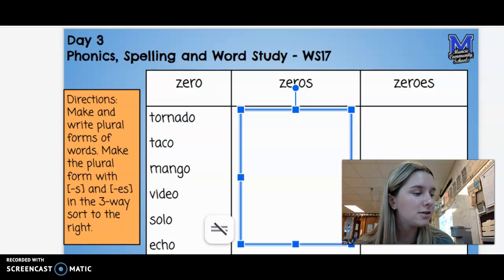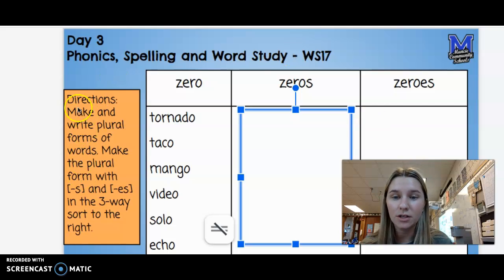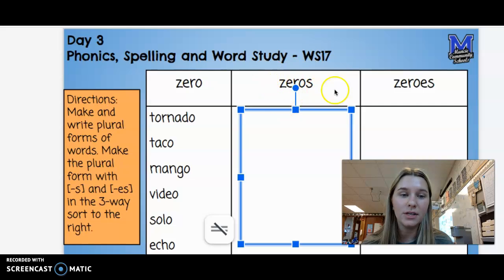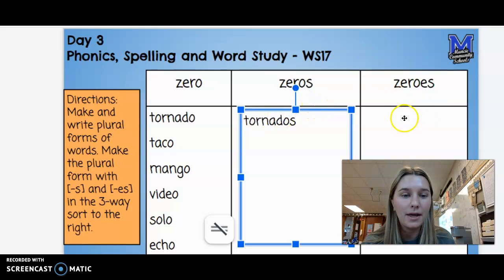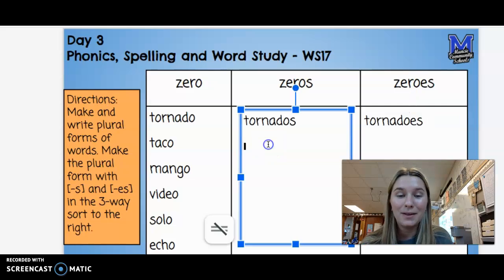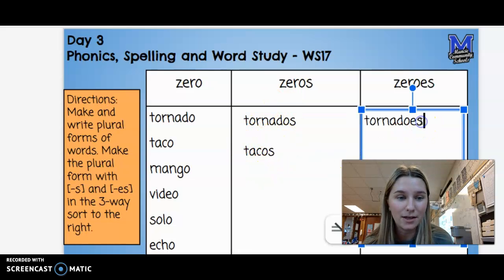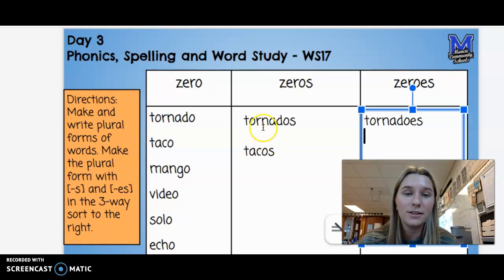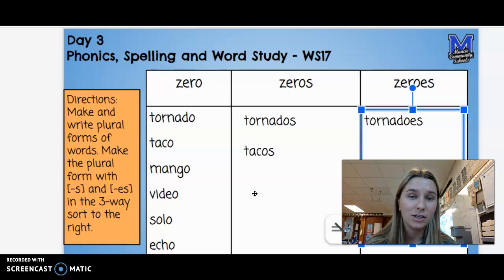WS 17 New